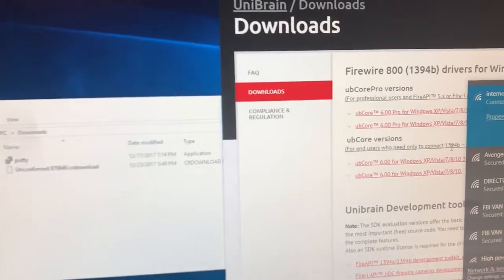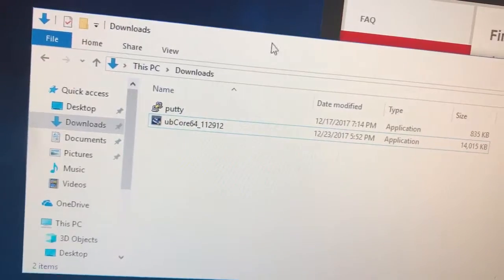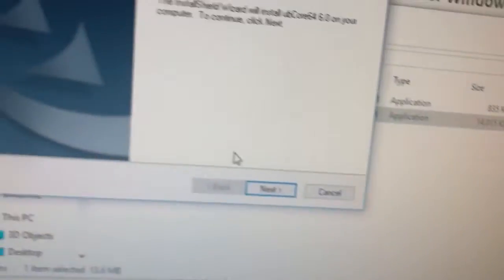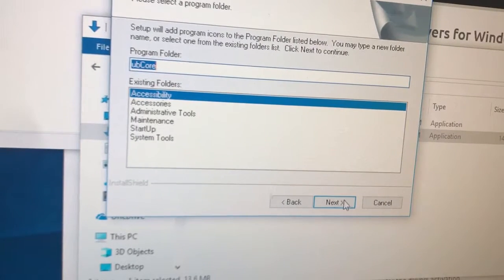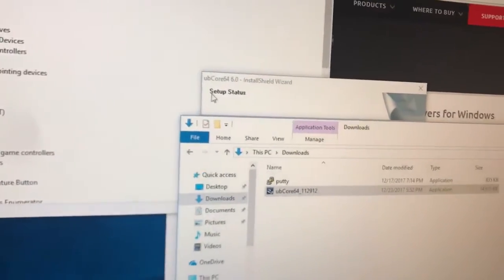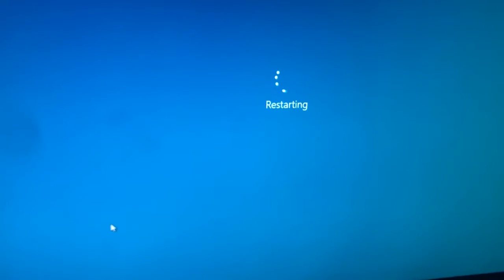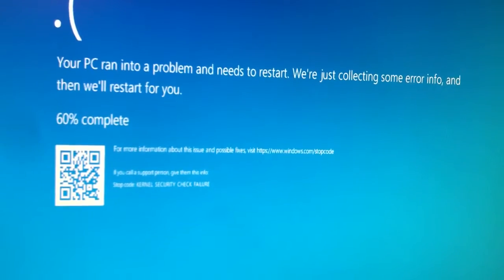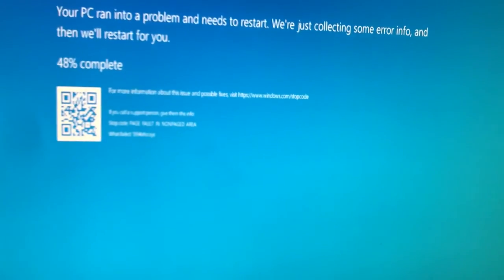How to Firewire 1394 try to use Unibrain.com 1394 driver with Apple iSight external Cam FAIL